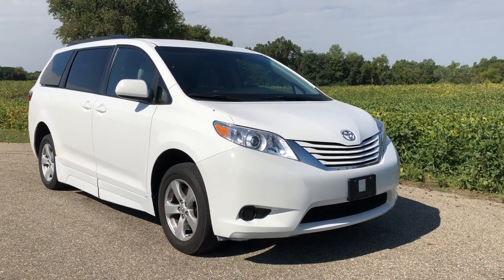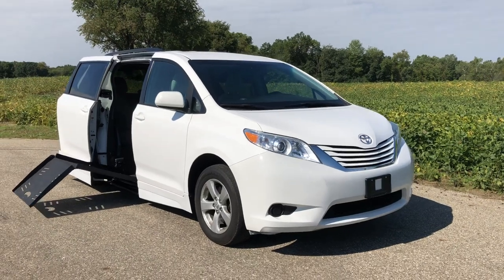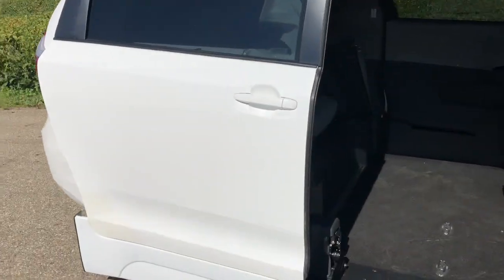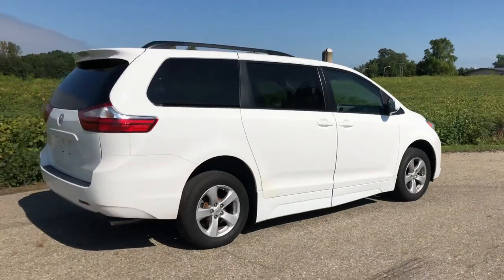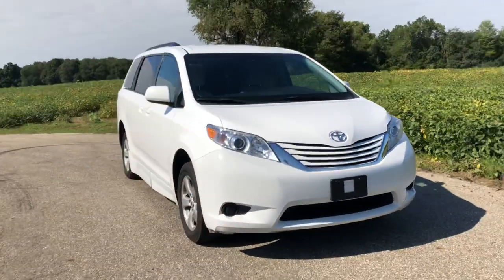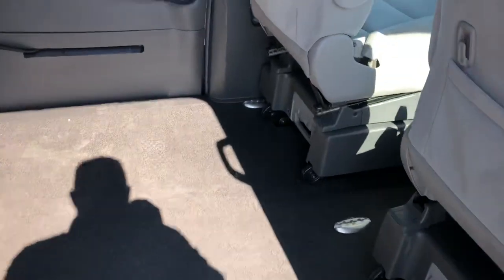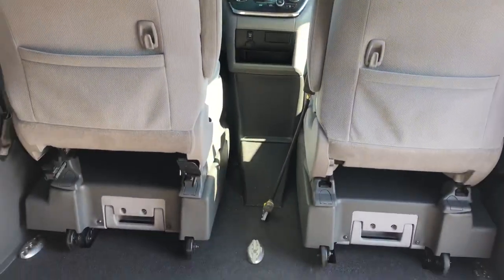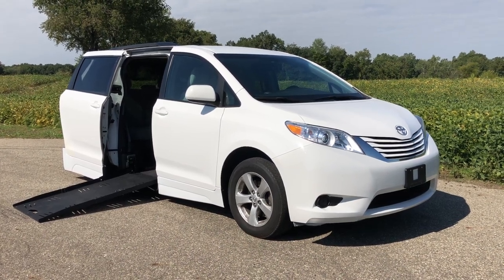2016 Toyota Sienna Passenger Side Entry Automatic Wheelchair Accessible Van Freedom Motors USA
Check out this awesome 2016 Toyota sienna with a power passenger side wheel chair accessible ramp that deploys automatically with the push of a button! Listed at $38,990 Internet Special Price. With this Freedom Motors Converted Automatic Passenger Side Wheelchair Accessible Toyota Sienna you have the flexibility to park your wheelchair or scooter in the second row area, leaving space for passengers in the third row and the two front seats are on wheels so they can be rolled out and stored in the garage and you can park your wheelchair in the driver position and drive from your wheelchair (with the proper hand controls and EZ Lock system to keep your wheelchair in place, as well as other safety restraints) or you can ride up front in the shotgun position as a passenger, your choice!